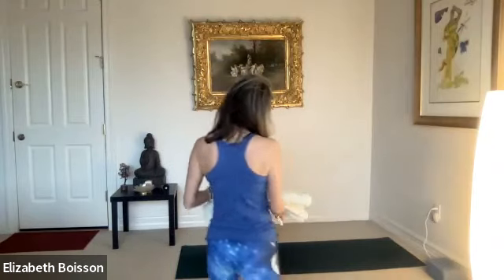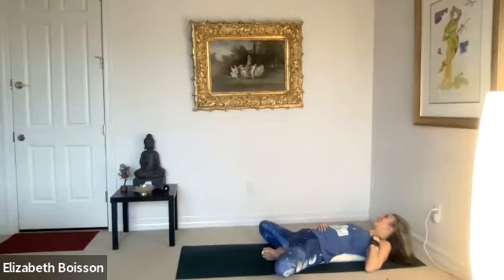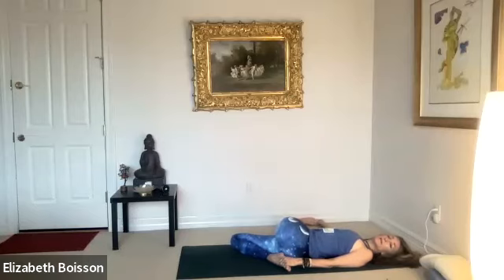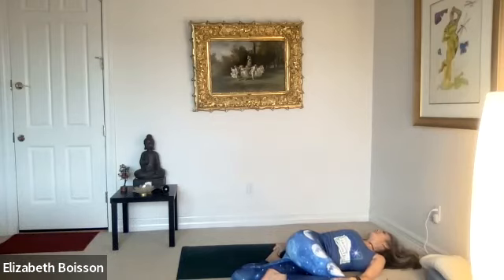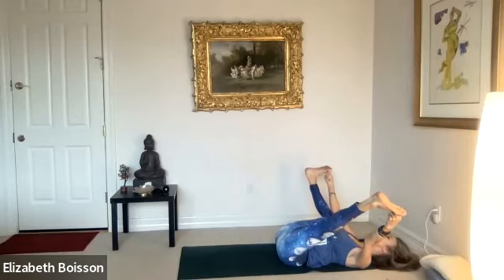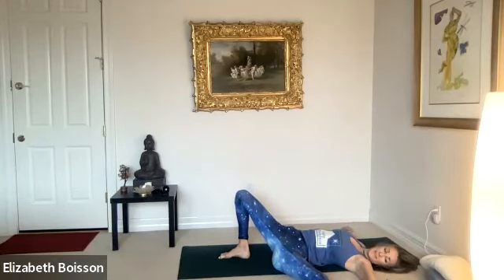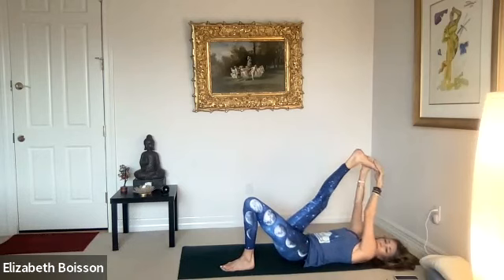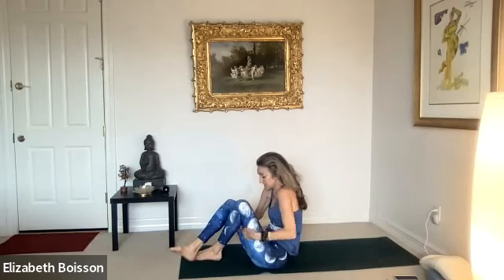Yin with Yoga Nidra on March 2nd!